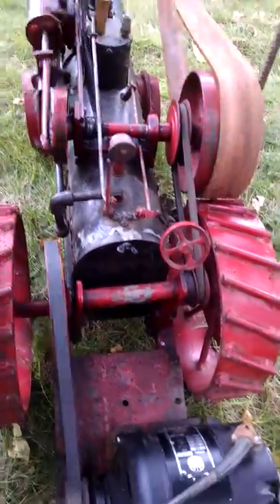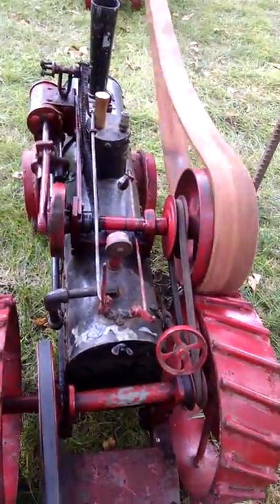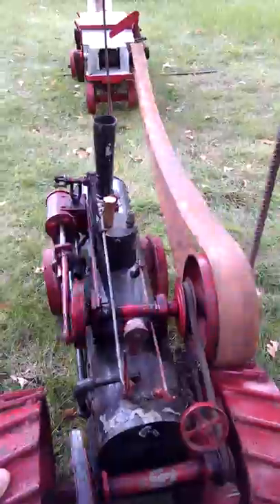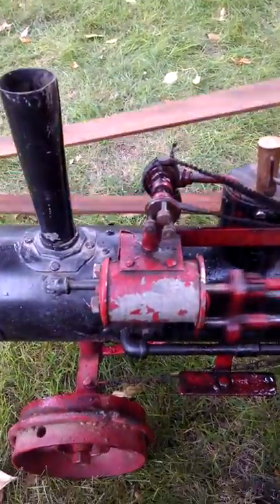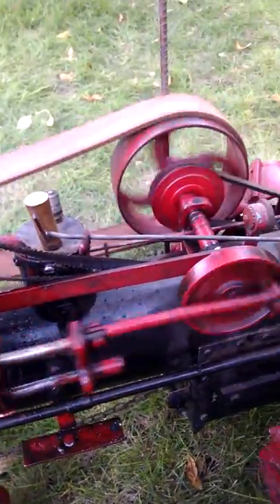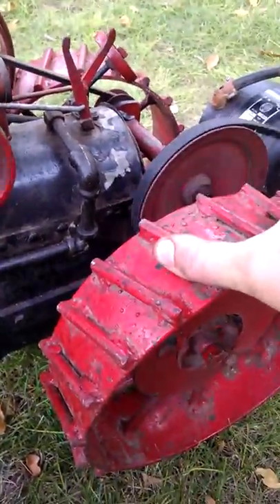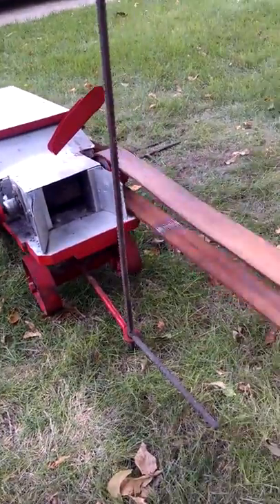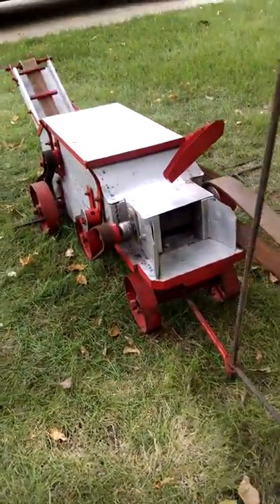Model steam engine powered by motor with small threshing machine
Hand made steam engine tractor made in 1950 powered by electric motor belted to small model thresher. Antique models. Crude, but cool.